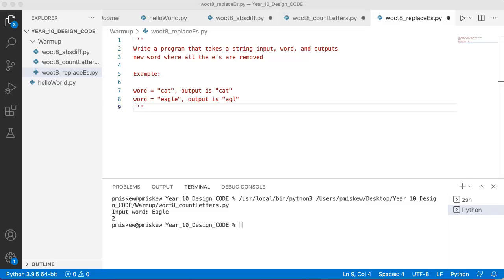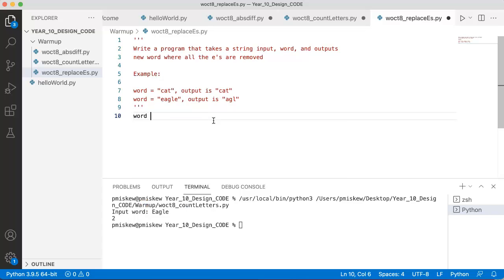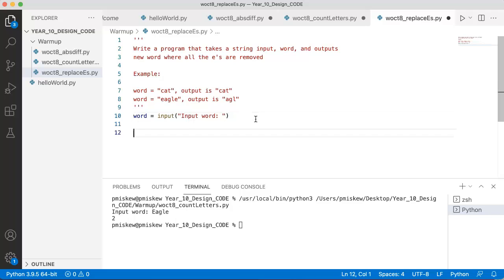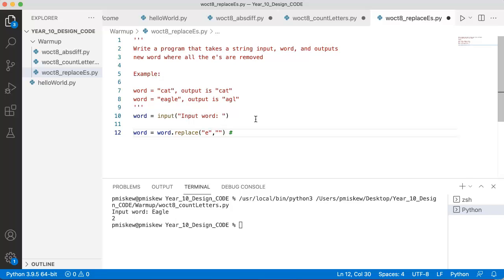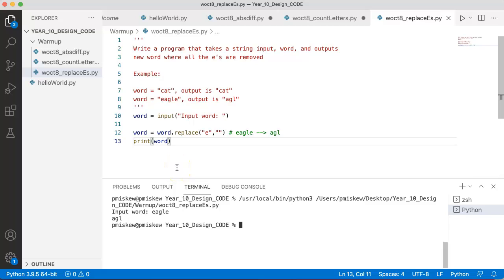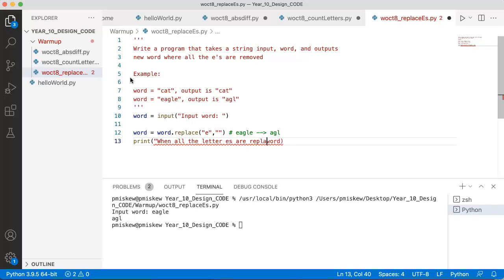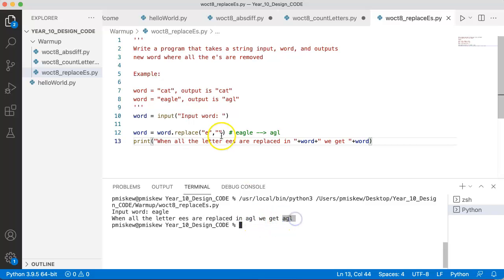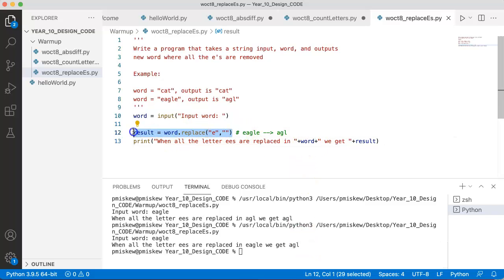Y10_replacees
This is a solution from a warmup from class on Oct 8th